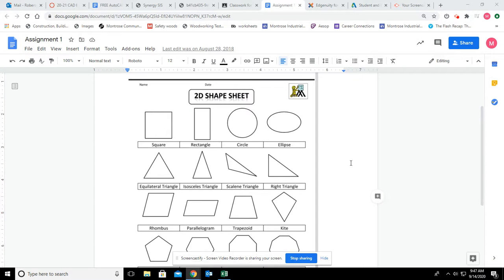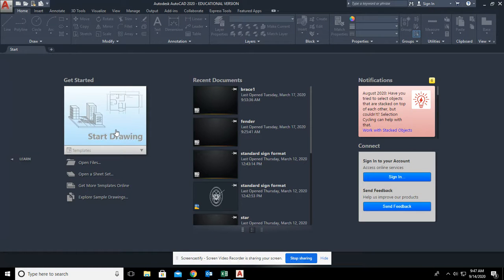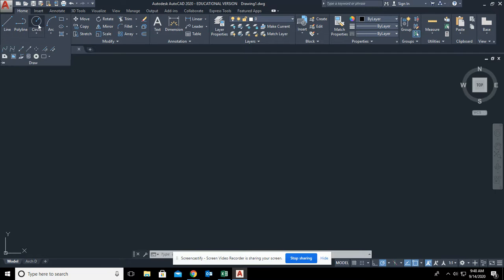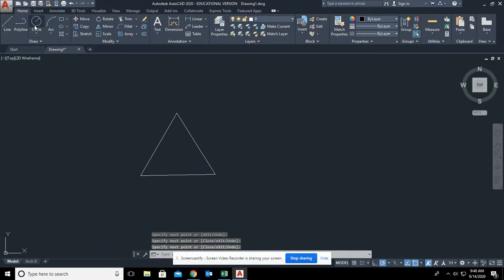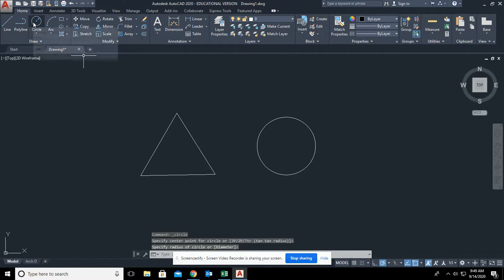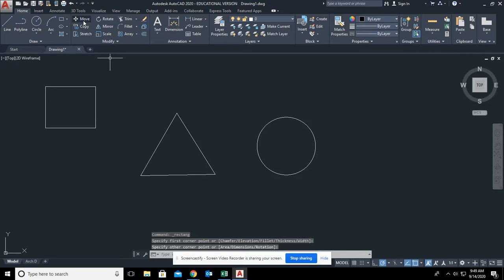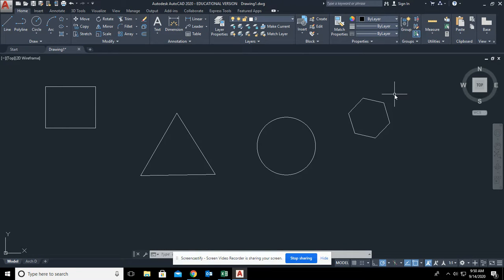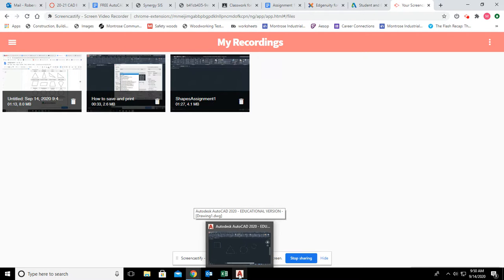AutoCAD Basics, Assignment 1/getting started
This video is part of a series on The basic use of autocad